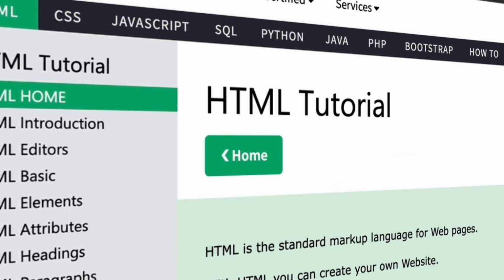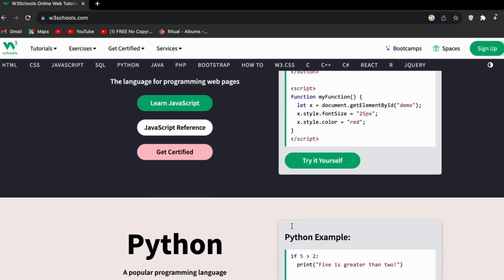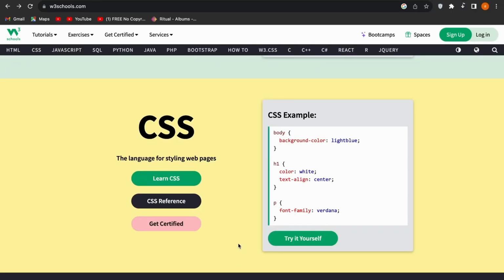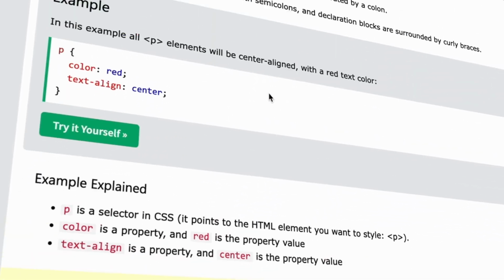Complete guide to start learning HTML & CSS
in this video, I will share with you the best ways and resources to start learning the HTML and CSS programming languages. You might be someone who is interested in learning these languages but doesn't know where to start or which resources to choose for this journey.
In this video, we will comprehensively explore various learning resources, including books, online tutorials, websites, and free resources. We will also discuss the web programming job market.

Chapters:
Intro - 00:00-00:43
html - 00:44-01:00
W3School - 01:01-01:16
CSS- 01:17-01:41
Practice  - 01:42-03:01
Job Market - 03:02-03:48